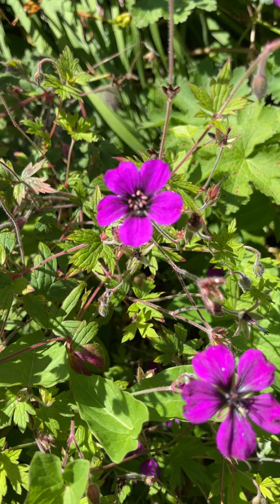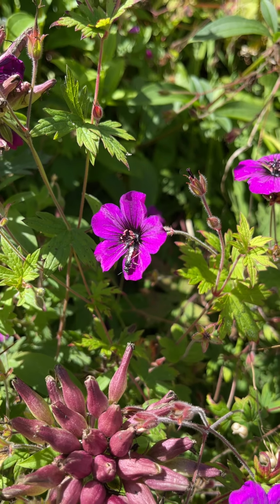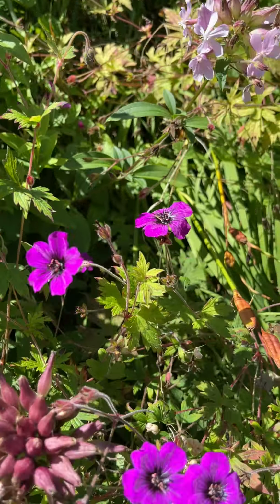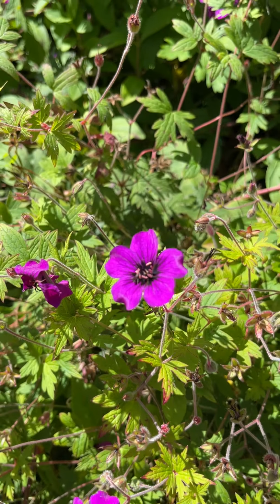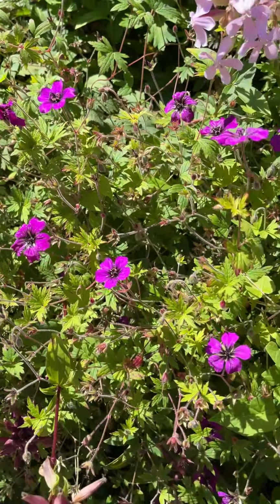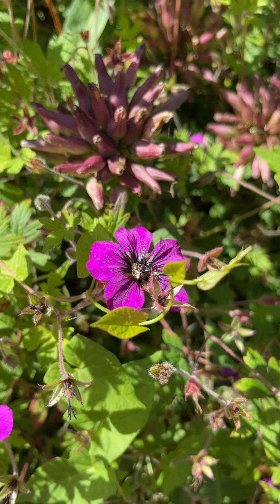Solitary bees at Geranium psilostemon Saponaria officinalis Pollination - organic no dig habitat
At the front of our house is a hot dry area surrounded by concrete and a brick wall. It is a small area heavily planted for pollinators.
Here is Geranium psilostemon a fabulous large flat flowered species, deep pink with black at the base of the petal and black guidelines for pollinators.
Here you can see solitary bees happily landing on the strong open flowers and enjoying the nectar whilst being camouflaged from predation.
The solitary bee visitors are constant to this plant.
The Saponaria officinalis has sprawled and is now ripening after flower it is keeping the psilostemon flowers nice and high as a landing pad and tricky for spiders to cast their webs.
Happy organic gardening for wildlife!